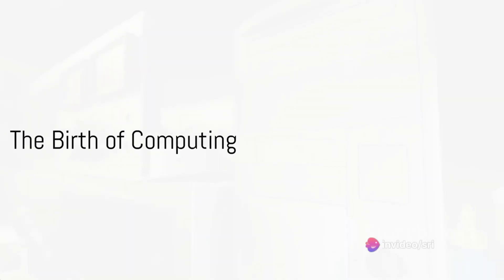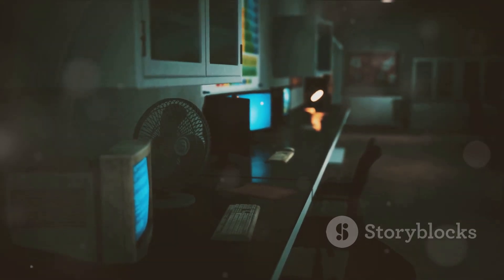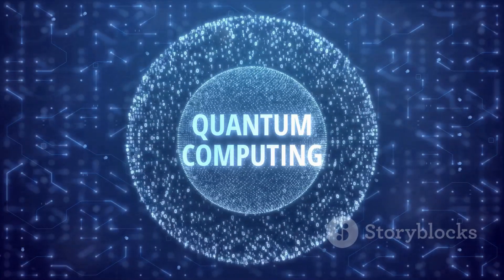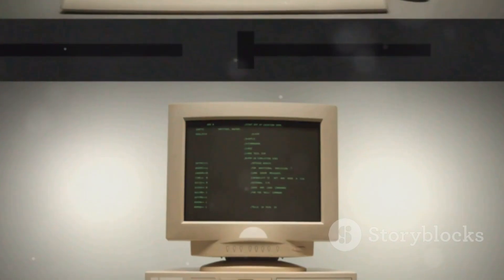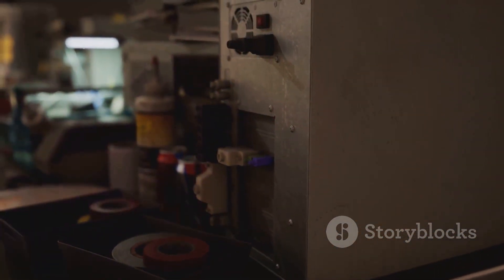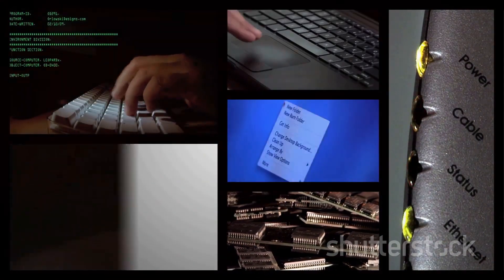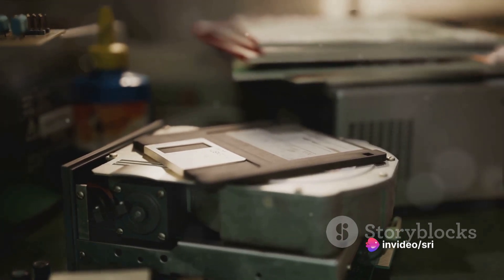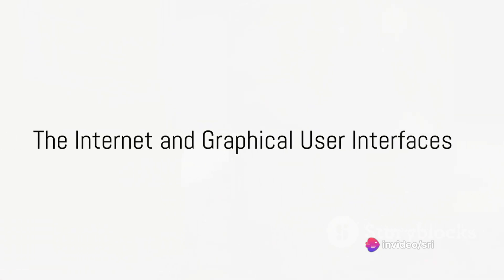Sejarah Perkembangan komputer 1 dan 2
Judul Video: "Evolusi Komputer: Dari Generasi ke Generisi TeknologiMasaDepan"

Deskripsi:
Selami dunia komputer yang menakjubkan dengan video terbaru kami, "Evolusi Komputer: Dari Generasi ke Generasi." Mulailah perjalanan melintasi waktu, telusuri evolusi komputer yang luar biasa dari awal mulanya hingga mesin canggih yang digerakkan oleh AI saat ini. Temukan bagaimana setiap lompatan generasi telah mengubah cara kita hidup, bekerja, dan terhubung. Panduan komprehensif ini bukan sekadar pelajaran sejarah; ini adalah gambaran masa depan teknologi komputasi, mengeksplorasi tren terkini dan potensi komputasi kuantum, AI, dan seterusnya.

Baik Anda penggemar teknologi, pelajar, profesional yang ingin memperdalam pemahaman, atau sekadar ingin tahu tentang revolusi digital, video ini adalah pintu gerbang Anda untuk memahami inti teknologi modern. Jangan lewatkan wawasan dari para ahli, diskusi yang menggugah pikiran, dan perjalanan visual yang menghidupkan kisah komputer.

🚀 Fitur Unggulan:

Wawancara eksklusif dengan pakar dan pionir teknologi.
Garis waktu visual evolusi komputer.
Analisis mendalam tentang dampak komputasi pada berbagai industri.
Sekilas tentang masa depan: Komputasi kuantum, AI, dan seterusnya.
Terus ikuti perkembangan terkini yang membentuk masa depan kita.